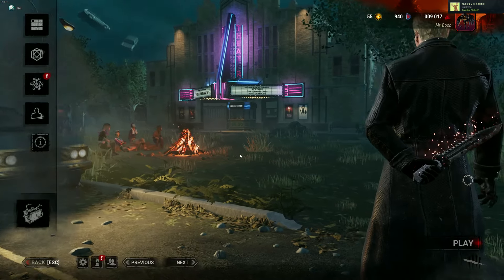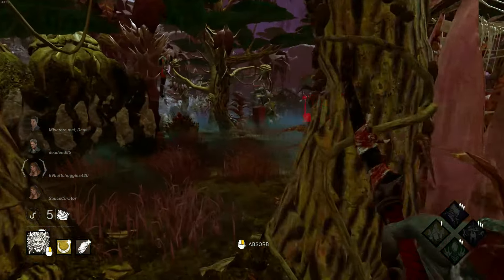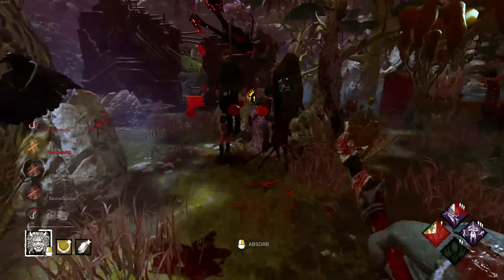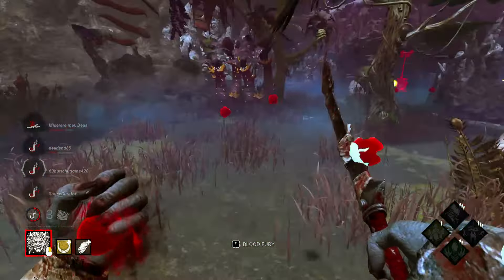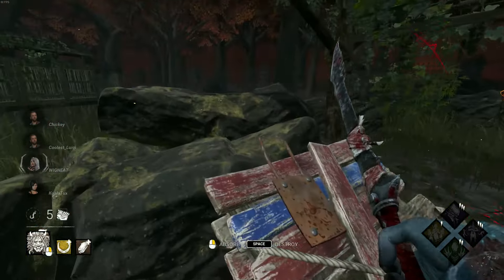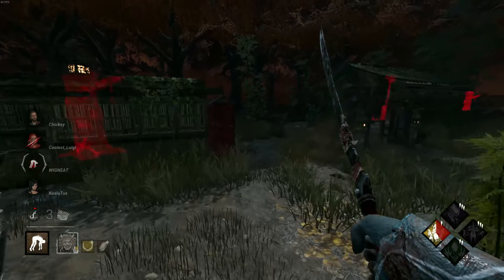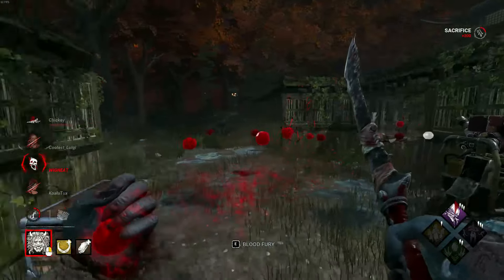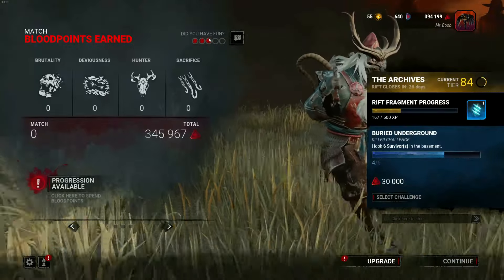TOXIC survivors can't STAND my ONI | Dead By Daylight